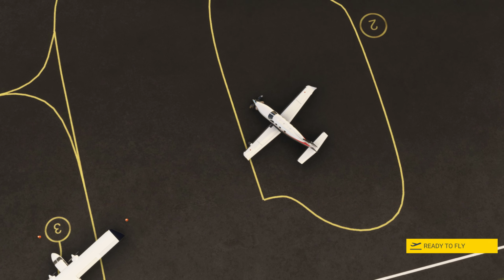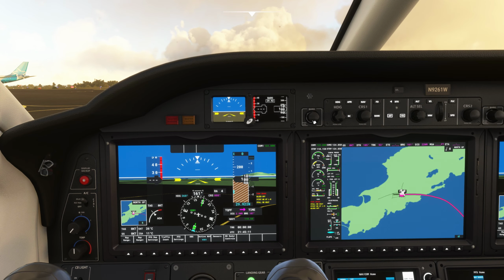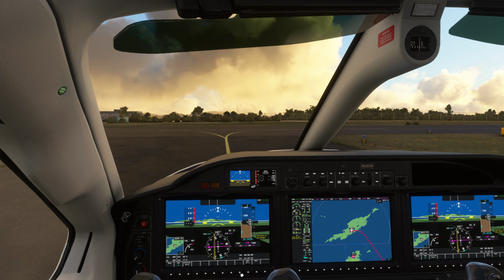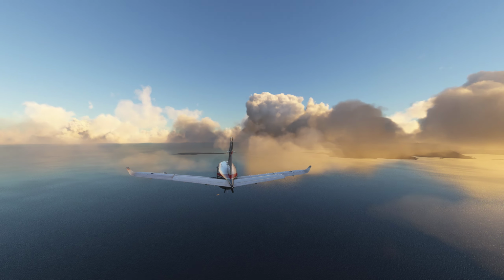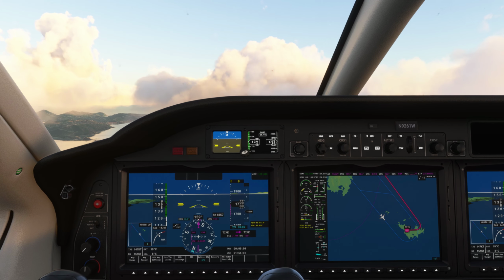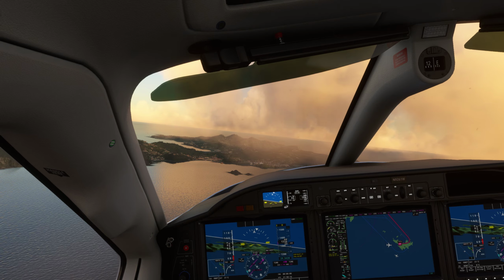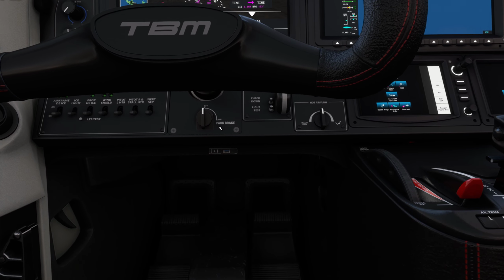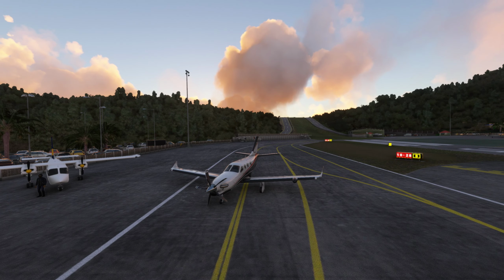TBM 930 to St. Barts - Sim Update 8 Preview! MSFS2020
Join me in the amazing TBM 930 on a quick hop from Clayton J. Lloyd International Airport on the gorgeous Caribbean island of Anguilla for a short hop to St. Barts. This flight showcases the beautiful weather of Sim Update 8 in Microsoft Flight Simulator, along with the unparalleled performance of the TBM.

Anguilla Scenery - Clayton J. Lloyd International Airport (TQPF) - An absolute MUST buy!!!